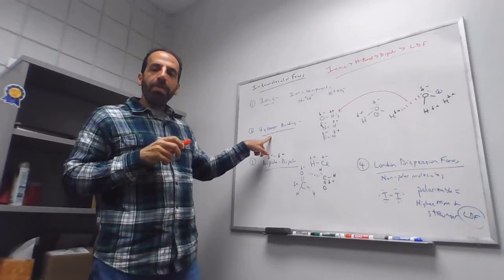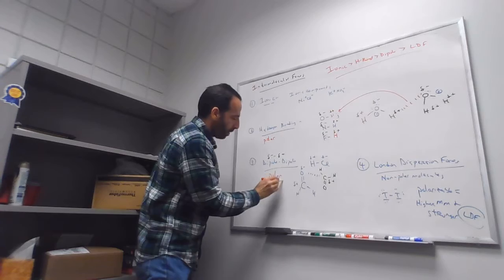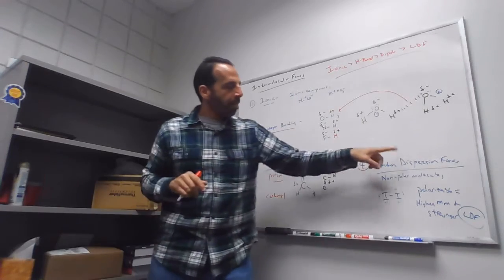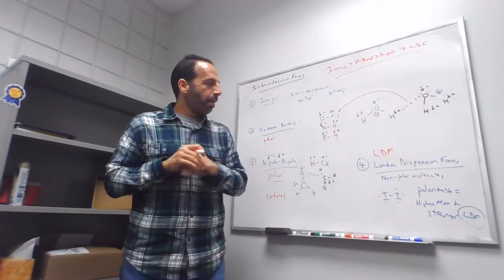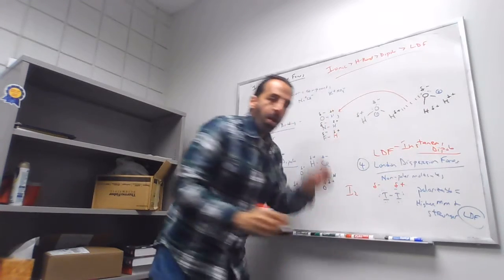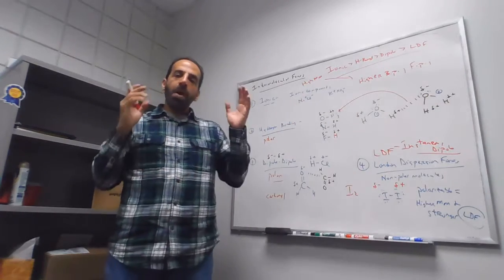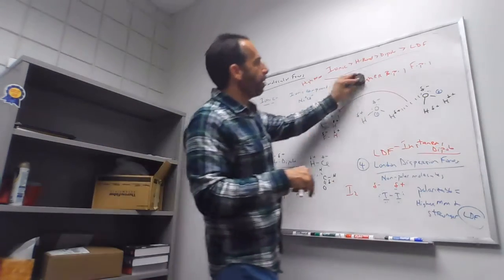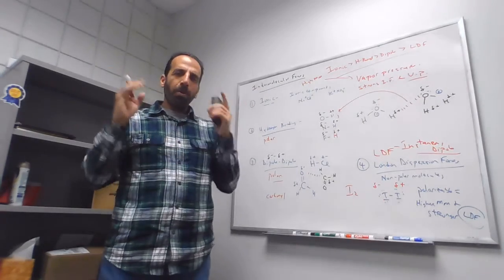Intermolecular Forces I